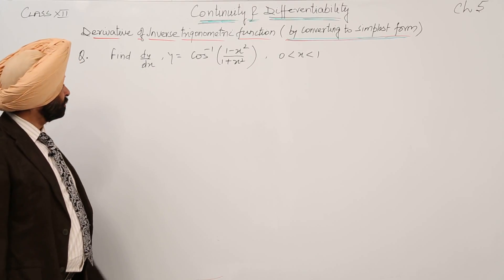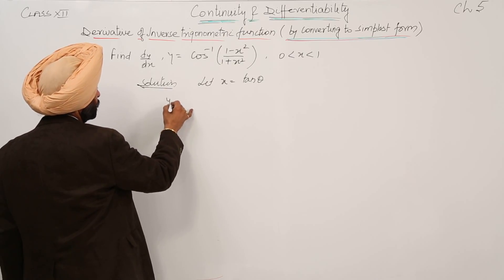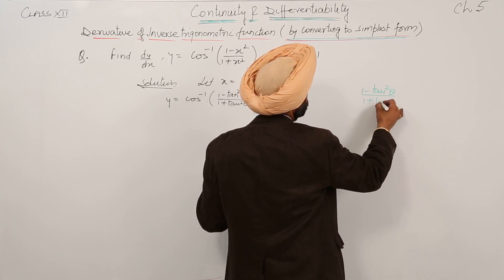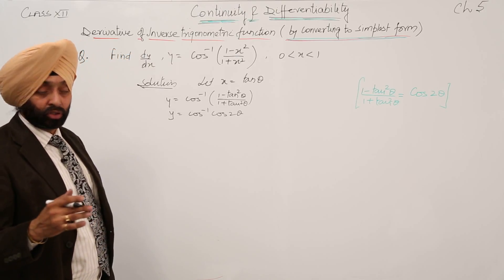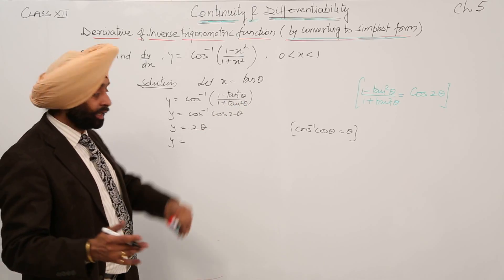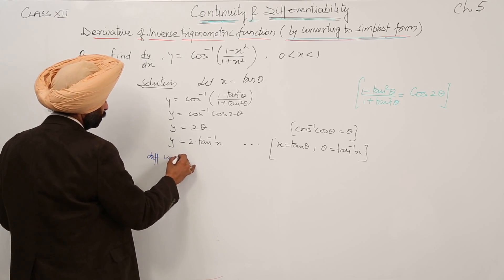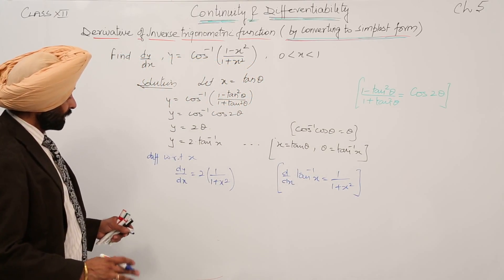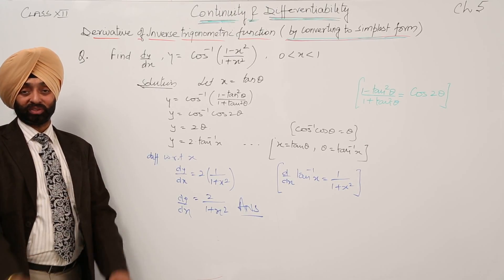Free Online Topic l ICSE l MATH XII l Differentiation of Implict l Derivatives of Inverse l L35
Differentiation (ICS Class 12, chapter 6) have been explained in this bullet course and each and every minute detail has been covered so that students have a thorough understanding and can deal with any question based on this topic.